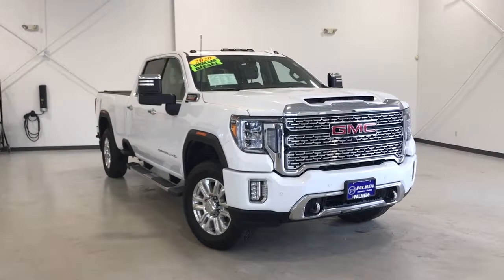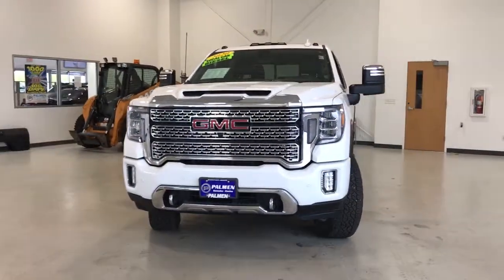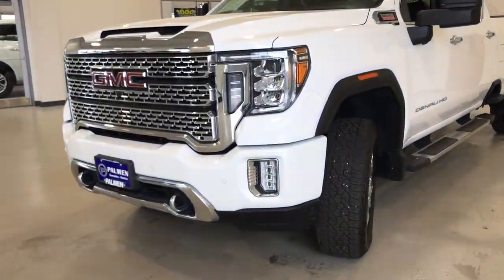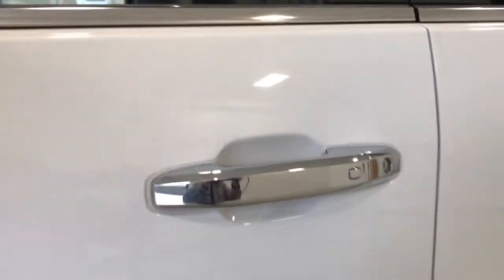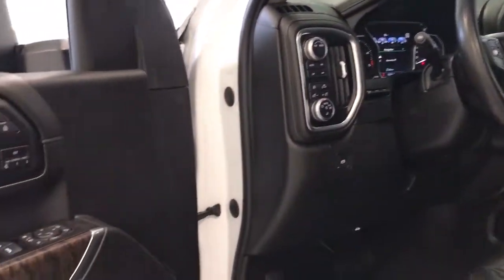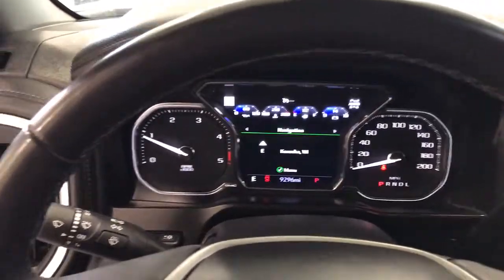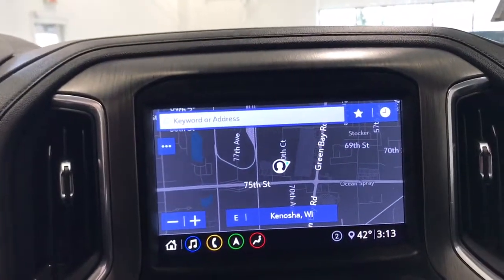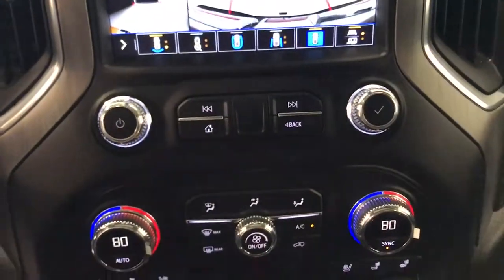2020 GMC Sierra 3500HD Kenosha, Gurnee, Antioch, Burlington, Racine, WI P7133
Summit White Used 2020 GMC Sierra 3500HD available in Kenosha, Wisconsin at Palmen Buick GMC Cadillac. Servicing the Gurnee, Antioch, Burlington, Racine, WI area.
2020 GMC Sierra 3500HD Denali - Stock#: P7133 - VIN#: 1GT49WEY6LF285801

**ONE OWNER**br**ACCIDENT FREE**br**DENALI ULTIMATE PACKAGE**br**FACTORY GOOSENECK/5TH WHEEL PACKAGE**br**LEATHER**br**SUNROOF/MOONROOF**br**NAVIGATION/GPS**br**CREW CAB**br**4WD**br**REMOTE START**br**6.6L DURAMAX DIESEL**br**HEATED SEATS**br**CALL OR TEXT JODI AT **br**ONLY 15 MIN FROM IL AND 20 MIN FROM MILWAUKEE**brbrbrRecent Arrival!
Navigation System,Driver Alert Package I,Driver Alert Package II,7 Speakers,AM/FM radio: SiriusXM with 360L,Bose Premium 7 Speaker Sound System,HD Radio,Premium audio system: Premium GMC Infotainment System,Radio: AM/FM w/Prem GMC Infotainment System & Navi,SiriusXM w/360L,Steering Wheel Audio Controls,Air Conditioning,Automatic temperature control,Electric Rear-Window Defogger,Front dual zone A/C,Rear window defroster,120-Volt Bed Mounted Power Outlet,120-Volt Instrument Panel Power Outlet,12-Volt Rear Auxiliary Power Outlet,Driver Memory,Memory seat,Power driver seat,Power Front Passenger Windows w/Express Up/Down,Power Front Windows w/Driver Express Up/Down,Power Rear Windows w/Express Down,Power steering,Power windows,Remote keyless entry,Remote Vehicle Starter System,Steering wheel mounted audio controls,Universal Home Remote,Manual Tilt-Wheel/Telescoping Steering Column,Speed-sensing steering,Traction control,4-Wheel Disc Brakes,ABS brakes,Dual front impact airbags,Dual front side impact airbags,Electrical Lock Control Steering Column,Front anti-roll bar,Front wheel independent suspension,Keyless Open & Start,Low tire pressure warning,Occupant sensing airbag,Overhead airbag,Power Door Locks,Pickup Bed,Brake assist,Electronic Stability Control,Auto High-beam Headlights,Delay-off headlights,Front fog lights,Fully automatic headlights,Panic alarm,Security system,Unauthorized Entry Theft-Deterrent System,Speed control,2-Speed Active Transfer Case,Heavy-Duty 80 Amp Battery,6 Rectangular Chromed Tubular Assist Steps,Auto-dimming door mirrors,Bodyside moldings,Bumpers: body-color,Heated door mirrors,IntelliBeam Automatic High Beam On/Off,LED Cargo Area Lighting,Polished Exhaust Tip,Power door mirrors,ProGrade Trailering System,Rear step bumper,Signature Denali Grille w/High Gloss Black Mesh,Spray-On Pickup Bed Liner w/Denali Logo,Turn signal indicator mirrors,2 USB Ports (First Row),2 USB Ports Inside Console,2nd Row Dual USB Charge-Only Ports,4G LTE Wi-Fi Hotspot Capable,Apple CarPlay/Android Auto,Auto-dimming Rear-View mirror,Automatic Emergency Braking,Compass,Compass Located In Instrument Cluster,Driver door bin,Driver vanity mirror,Floor-Mounted Center Console,Following Distance Indicator,Forward Collision Alert,Front reading lights,Garage door transmitter,GMC Connected Access Capable,HD Rear Vision Camera,Heated steering wheel,Illuminated entry,Lane Change Alert w/Side Blind Zone Alert,OnStar & GMC Connected Services Capable,Outside temperature display,Overhead console,Passenger vanity mirror,Rear Cross Traffic Alert,Rear reading lights,Rear seat center armrest,Safety Alert Seat,Tachometer,Telescoping steering wheel,Tilt steering wheel,Trip computer,Ultrasonic Front & Rear Park Assist,Voltmeter,Wireless Charging,10-Way Power Driver Seat Adjuster w/Lumbar,10-Way Power Passenger Seat Adjuster w/Lumbar,2nd Row Heated Outboard Seats,Forge Perforated Leather-Appointed Seat Trim,Front Bucket Seats,Front Center Armrest,Heated Driver & Front Outboard Passenger Seats,Heated front seats,Heated rear seats,Power passenger seat,Split folding rear seat,Ventilated Driver & Front Passenger Seats,Ventilated front seats,Passenger door bin,Chrome Recovery Hooks,Hitch Guidance w/Hitch View,Integrated Trailer Brake Controller,In-Vehicle Trailering System App,Alloy wheels,Deep-Tinted Glass,Power Sliding Rear Window w/Defogger,Variably intermittent wipers,3.73 Rear Axle Ratio,**ONE OWNER**,**ACCIDENT FREE AUTOCHECK**,**LEATHER**,**SUNROOF/MOONROOF**,**NAVIGATION/GPS**,**CREW CAB**,**4WD**,**REMOTE START**,**DIESEL**,**HEATED SEATS**,CALL OR TEXT JODI AT ,PALMEN BUICK GM CADILLAC ONLY 15 MIN FROM IL AND 20 MIN FROM MILWAUKEE